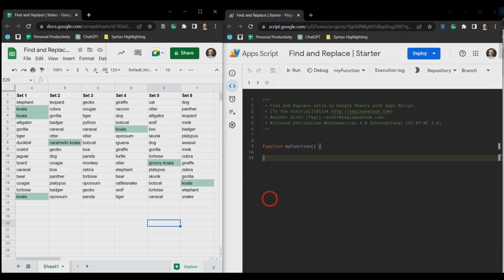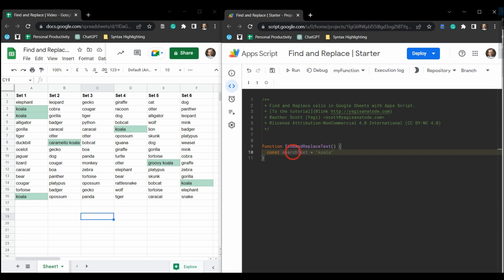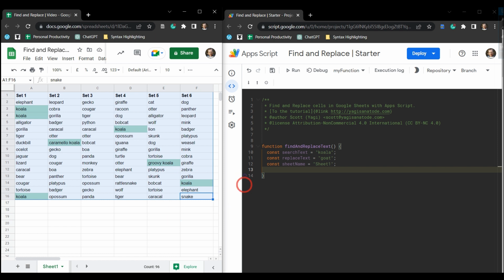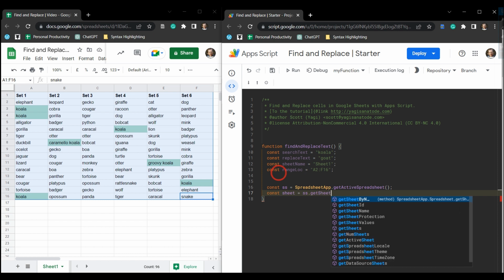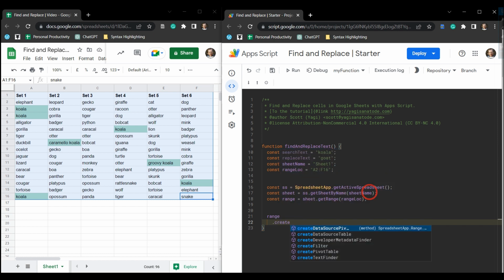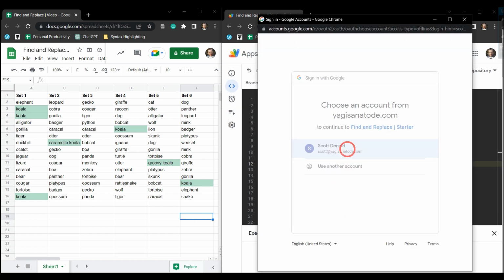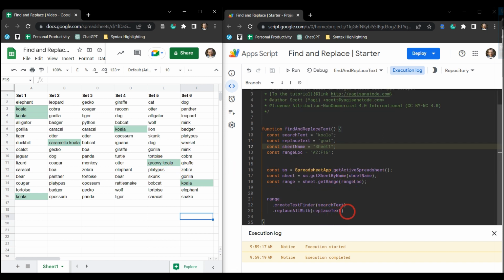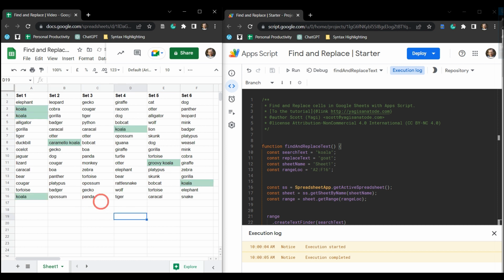Find and Replace in Google Sheets with Apps Script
Learn how to find and replace a search item over a range of cells in Google Sheets with Google Apps Script. In the second part, I will show you how to find and replace an exact match of the cell.

00:00 What we're building
00:14 Find and Replace
04:09 Match the entire cell

** Part of the Find and Replace with Apps Script Series **

** Products **
* Courses *